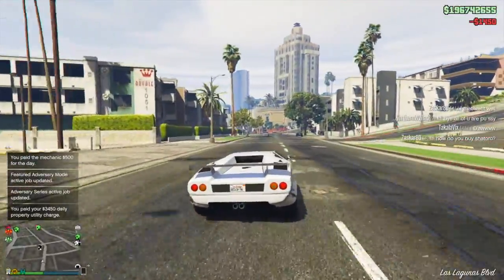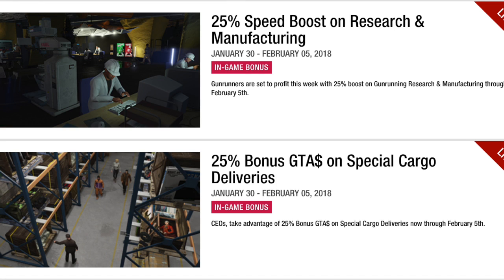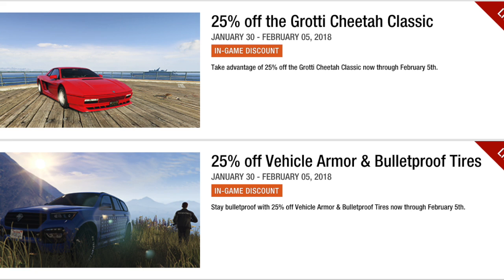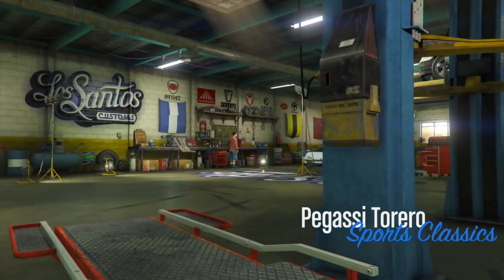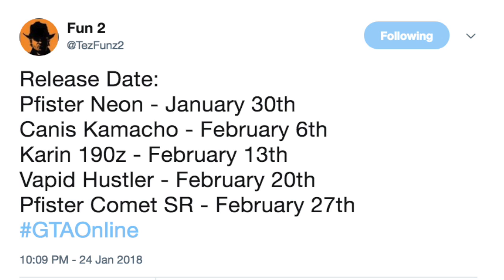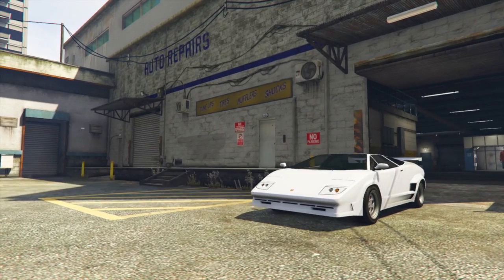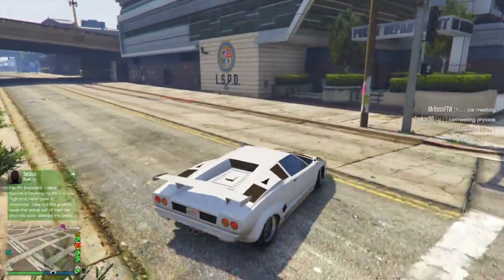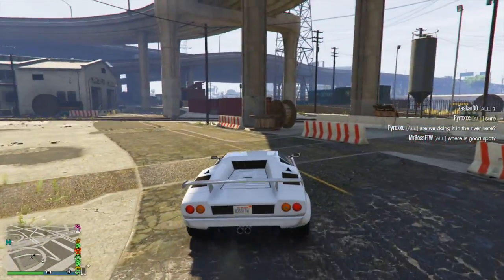GTA Online DLC Vehicle Releasing Tomorrow - NEW GTA 5 Content Update Coming Soon & MORE! (GTA V)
A NEW GTA Online DLC vehicle will be releasing tomorrow w/ discounts, bonuses & sales! Also, a NEW GTA 5 Update is likely coming very soon as well!